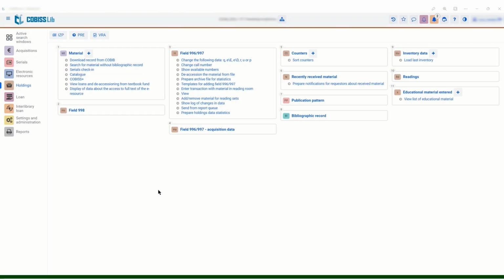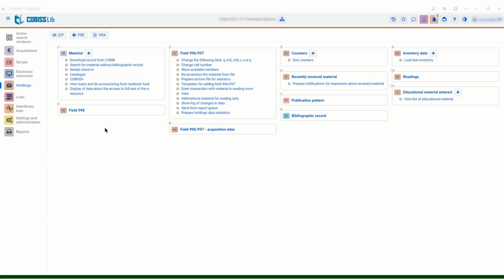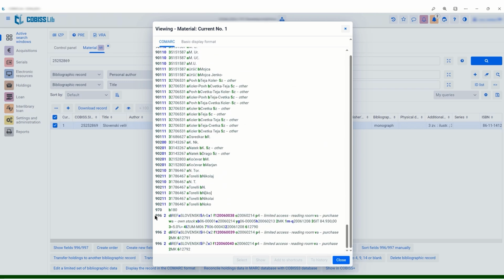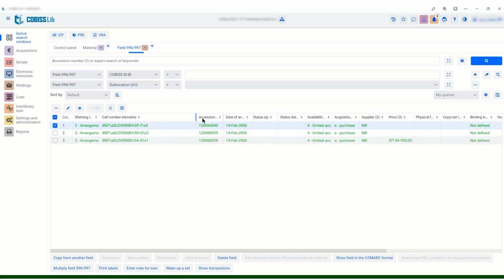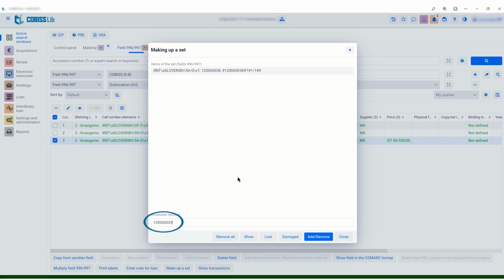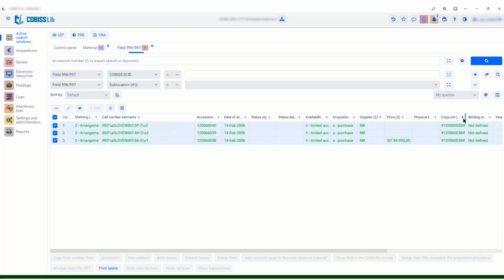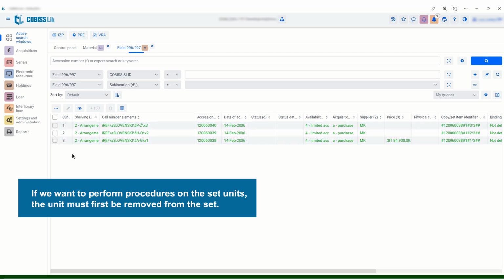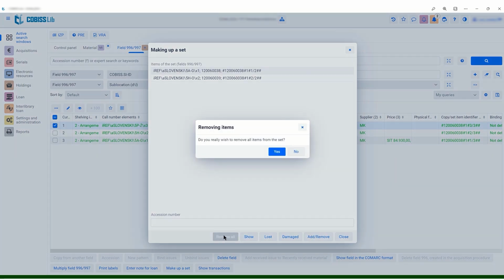Make up a set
Short video that shows how to make up a set.